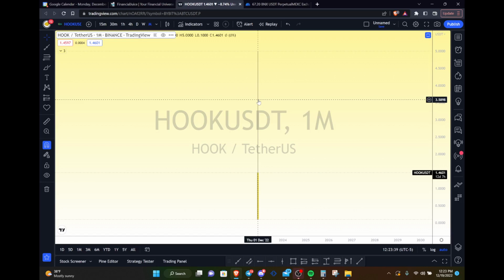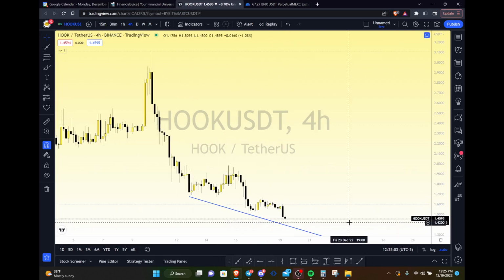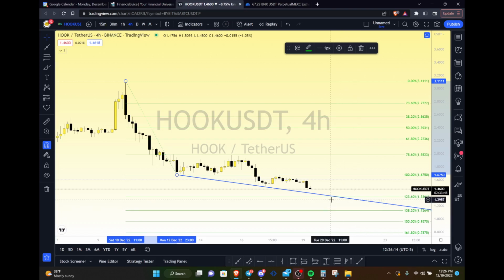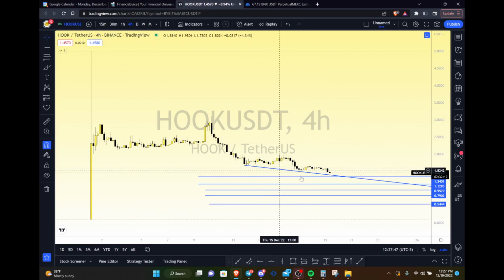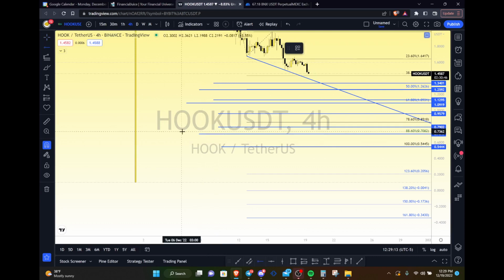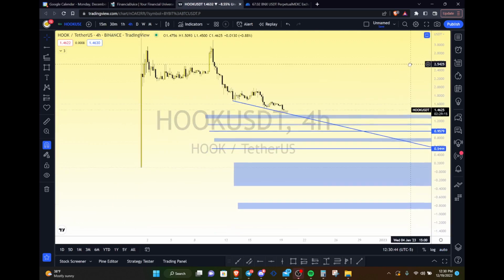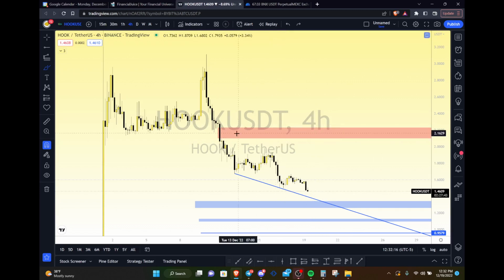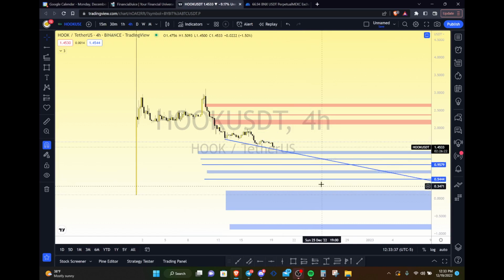Hooked Protocol (HOOK) Is Too Young To Chart BUT We Can Plot Future Levels... Time To Watch and See